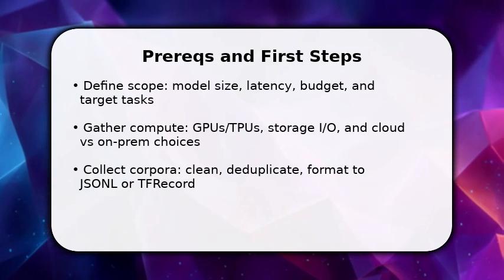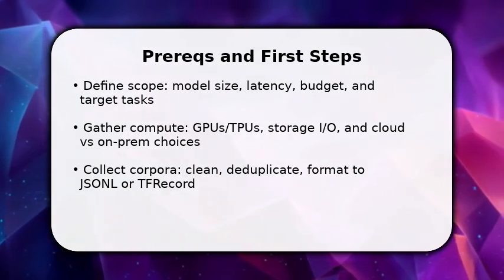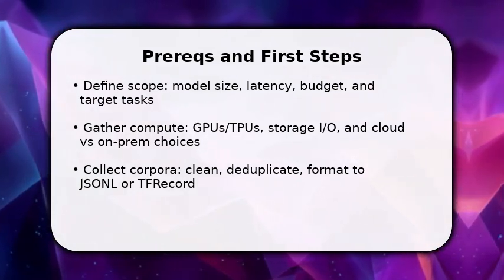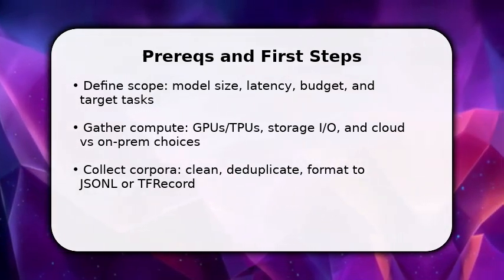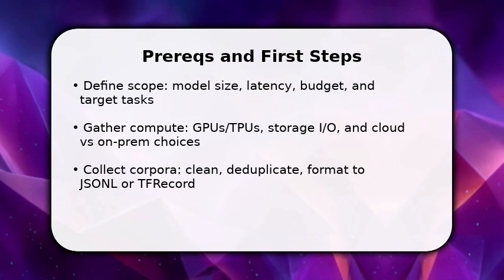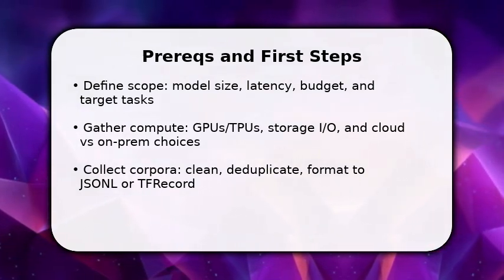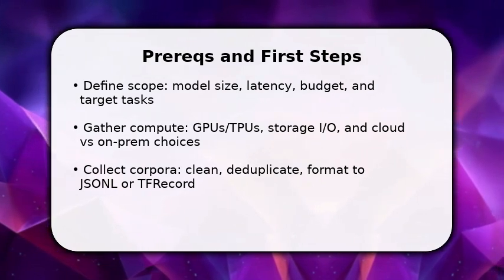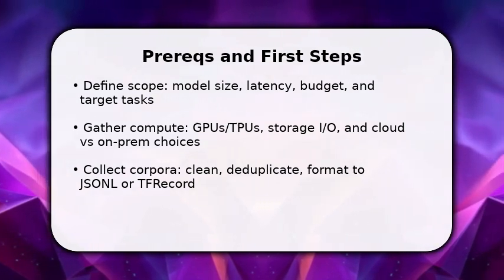How to Create an Llm - Full Guide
How to Create an Llm - Full Guide | 🔒 Surfshark VPN Deal — Stay private and secure. $1.99/mo + 3 Months Free ▸

Dive into the comprehensive guide on constructing a large language model (LLM) with our step-bythy tutorial. Learn about data preparation, choosing algorithms like BERT or GPT, and fine-tuning your LLM for specific tasks.